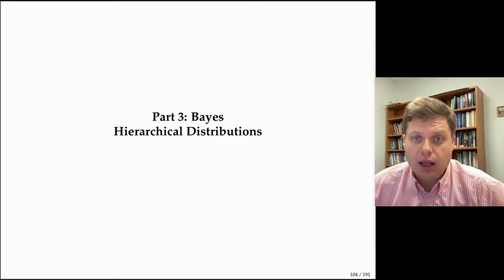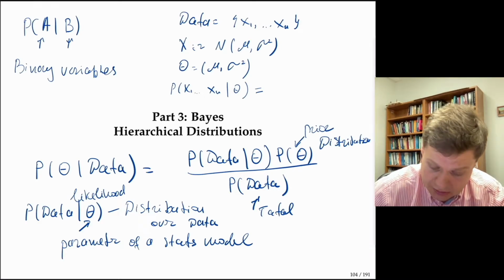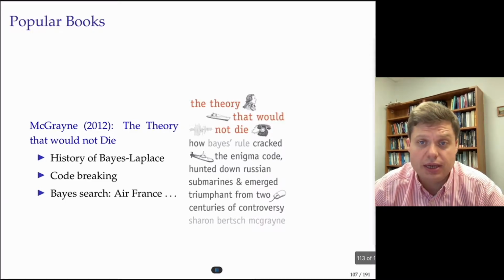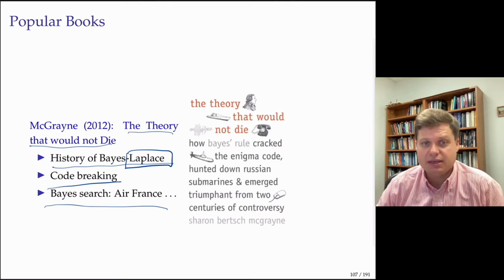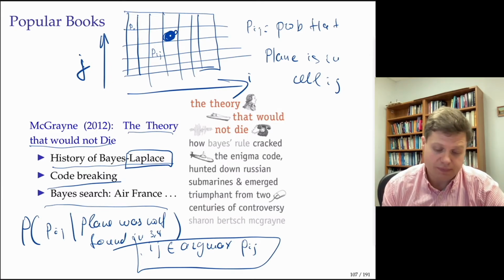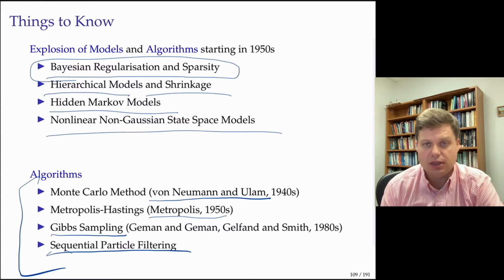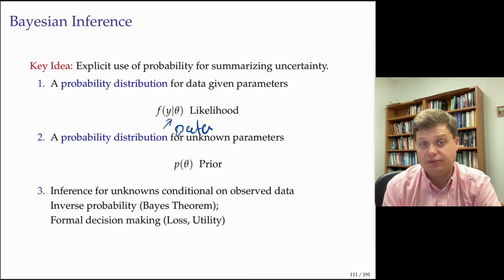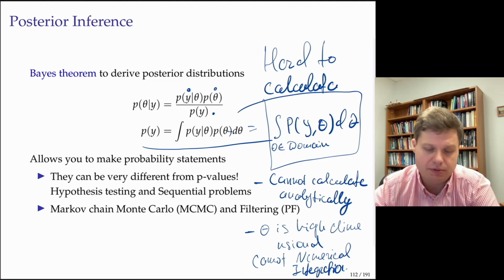13 Intro into Bayes Modeling